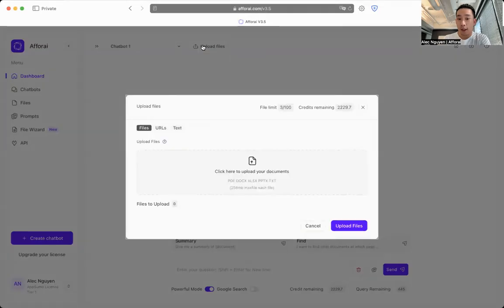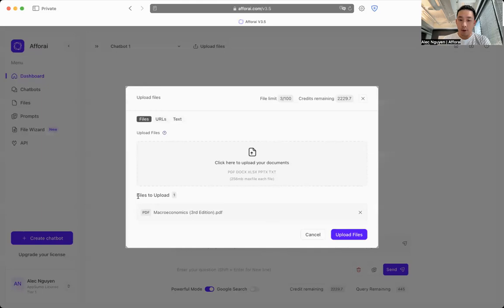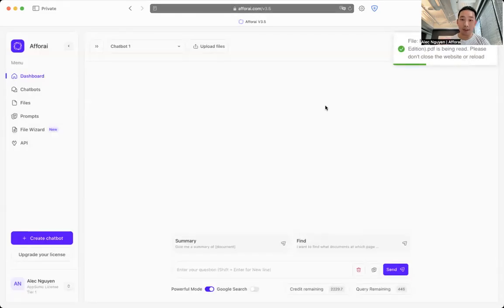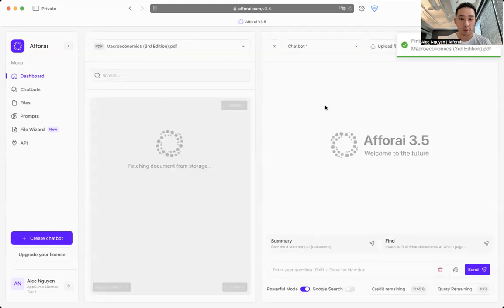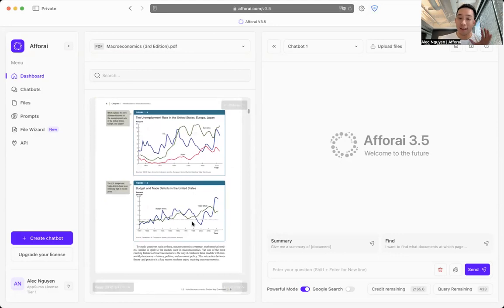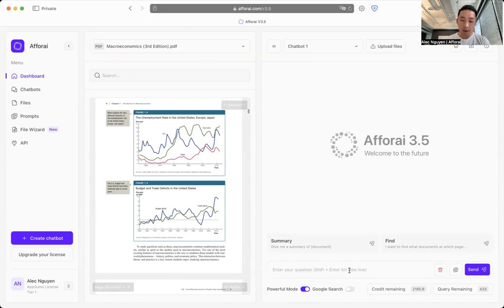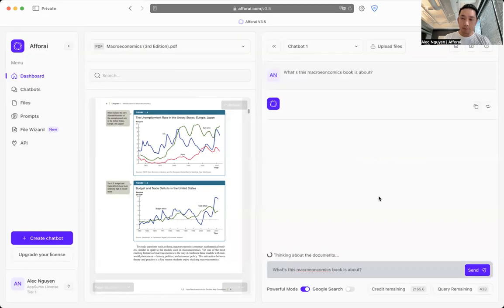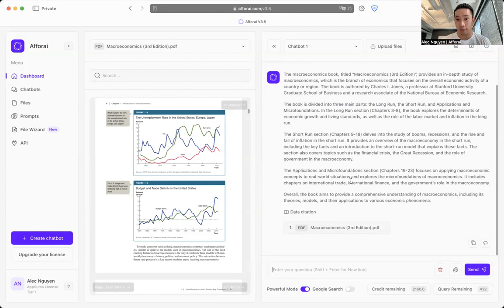How to Use Afforai - Pt. 1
Afforai is an AI-powered research assistant that can help you with reading, summarizing, and analyzing documents.

This video will guide you through the process of using Afforai for the first time.